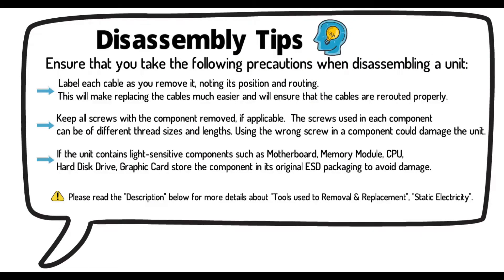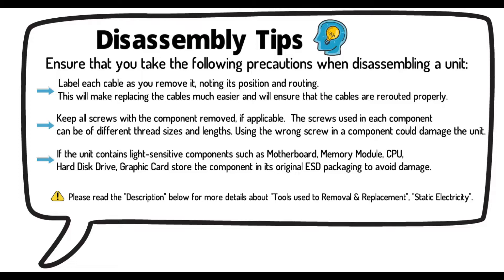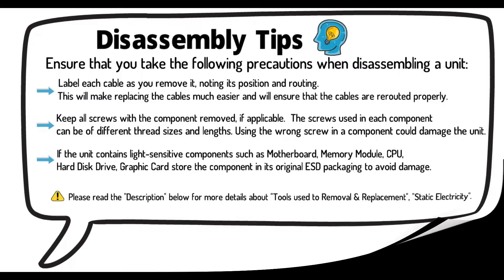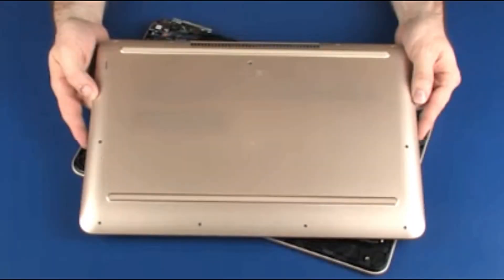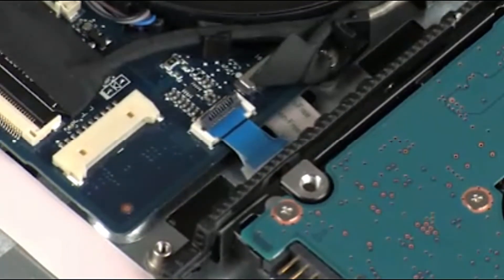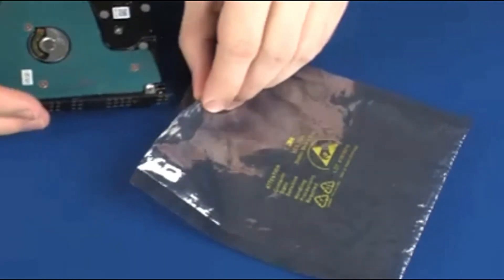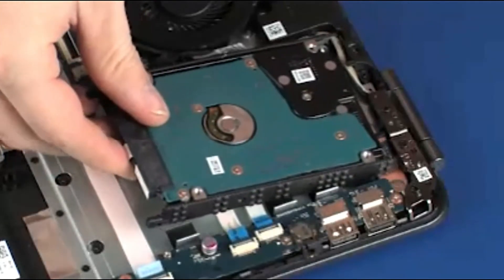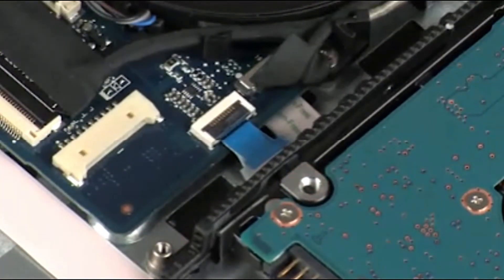How to replace the Hard Disk Drive for OMEN by HP 15-ax Series Gaming Laptop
** This video apply to all OMEN 15-ax Series (15-ax0000 to all started with 15-ax Gaming Laptop)

- Tweezers
- Flashlight (optional)

DISASSEMBLY TIPS.